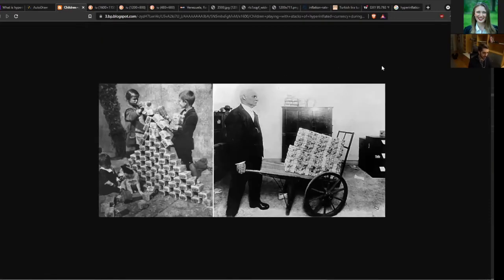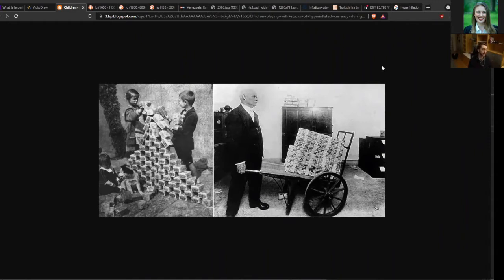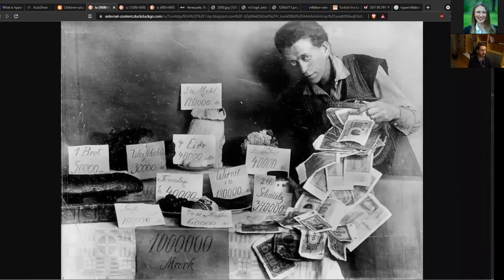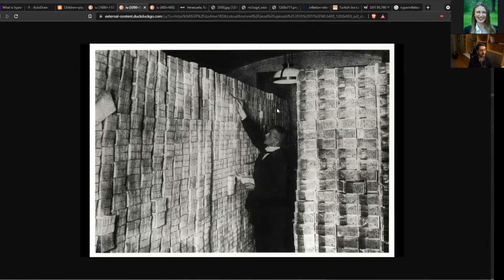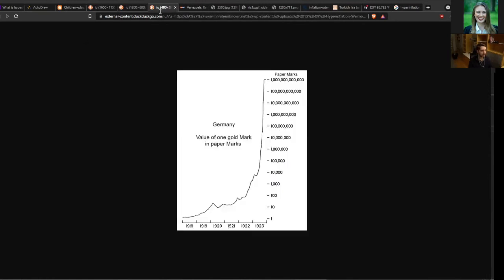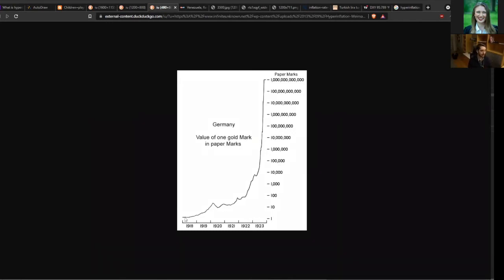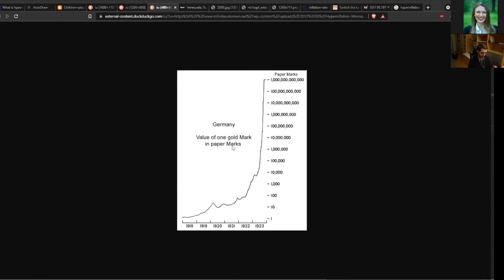German Hyperinflation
Germany in the 1930s was one country that was ravaged by hyperinflation in less than a decade. It all happened super quickly. Nicholas goes into what it looked like.